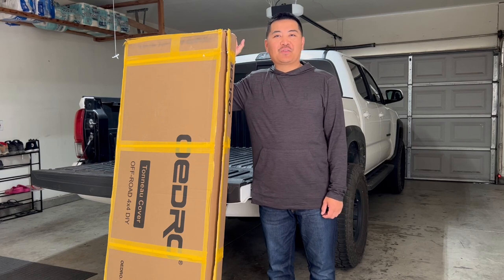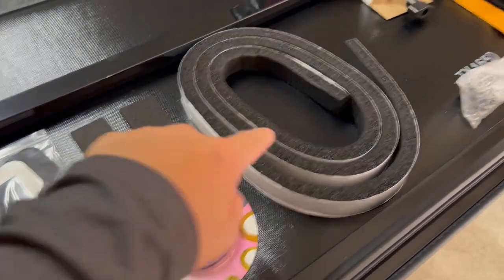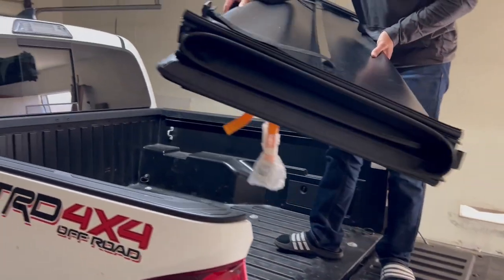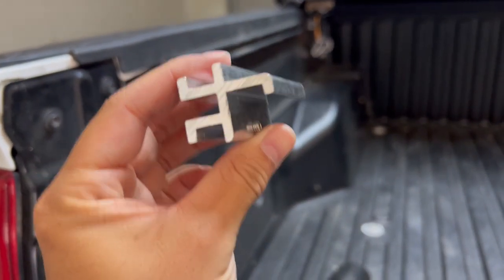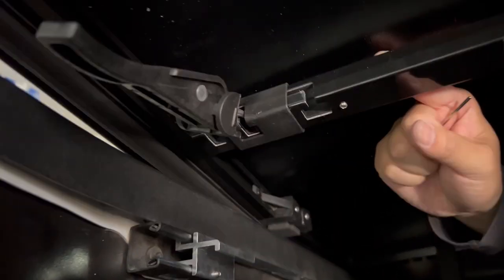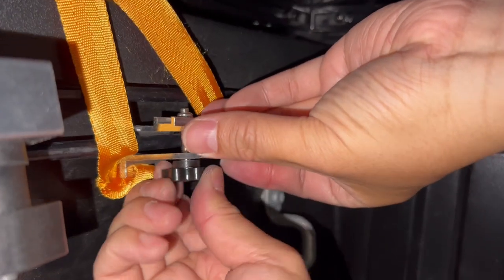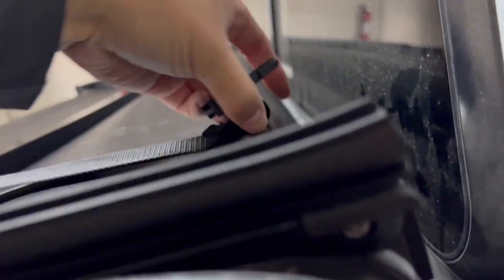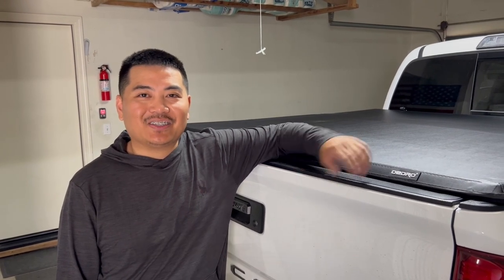OEDRO 5ft Soft Tri-fold Tonneau Cover for 2016-2023 Toyota Tacoma | How to Install Unboxing Review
Today we install the budget friendly Oedro Tonneau Cover on my Toyota Tacoma.

oEdRo Soft Tri-fold Tonneau Cover Tacoma with 5ft Bed

Amazon Storefront

Truck Specs/Mods:
2018 Toyota Tacoma TRD Offroad 4x4
Bilstein 6112 5th and 6th clip (2.5" lift)
Bilstein 5160 Remote reservoir
All Pro 1.5" AAL springs (2" lift with OEM overload spring)
Falken Wildpeak AT3W 285/70/r17 P rated
Method Race Wheels MR 703 17x8.5" 0 Offset
TRD Pro Replica Grille
Tailgate Letter Inserts
Center Console Organizer
Lasfit High Beam H11
Auxbeam Headlight High Beam and Low Beam H11 Bulbs
oEdRo Soft Tri-Fold Tonneau Cover
oEdRo Soft Roll Up Tonneau Cover
oEdRo Running Boards
oEdRo Bed Mat
oEdRo All Weather Floor Mats
AZDOME M550 Dash Cam
AZDOME M550 Pro Dash Cam
VANMASS Phone Mount

Fishing gear:
PISCIFUN® ALLOY M BAITCASTING REEL
PISCIFUN® ALIJOZ SIZE 300 LOW PROFILE BAITCASTING REEL
PISCIFUN® CARBON XCS
PISCIFUN® CHAOS XS
PISCIFUN® CARBON X
PISCIFUN® SPEED X FISHING LINE SPOOLER
PISCIFUN® FISHING TACKLE BACKPACK

PLUSINNO 8 Inch Fishing Pliers
PLUSINNO Bank Fishing Rod Holders
PLUSINNO Vertical Fishing Rod Holder
PLUSINNO H5 Horizontal Fishing Rod Holder
PLUSINNO Fishing Boat Rod Holders
PLUSINNO Floating Fishing Net
PLUSINNO 397pcs Fishing Accessories Kit
DEERFAMY Ice Fishing Tent
DEERFAMY Folding Camping Tripod Stool

St. Croix Mojo Bass 7' Medium Heavy Rod
15lb P-line monofilament
65lb Power Pro Braid
Duo Realis 120sp

RENPHO Active Massage Gun

Filming gear:
GoPro Hero 8
Gopro Chesty
Apple iphone 13 Pro Max
AKASO EK7000 Pro 4K Action Camera
iZEEKER iA800 4K60FPS 24MP Action Camera